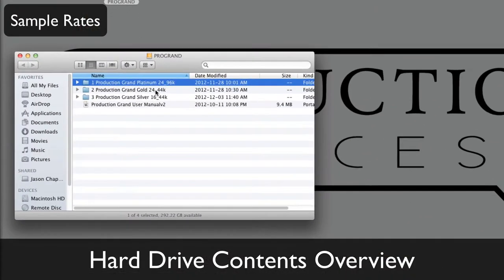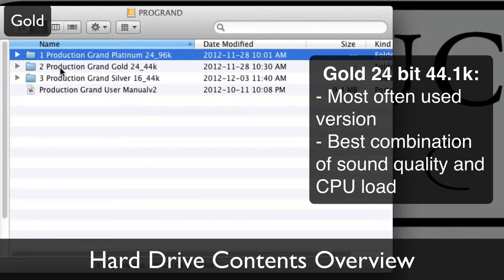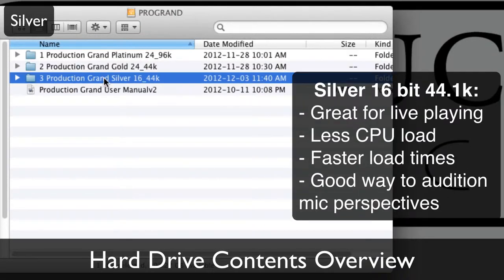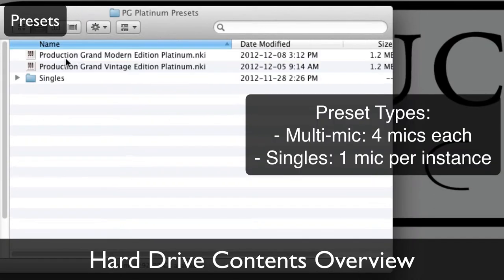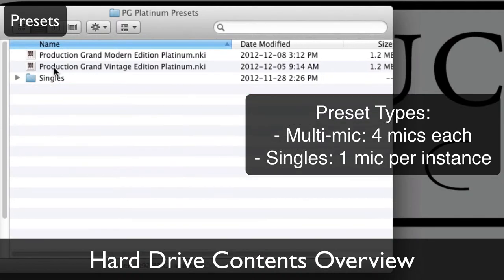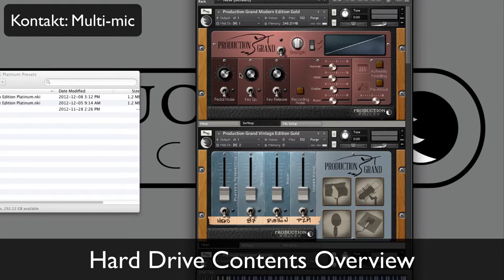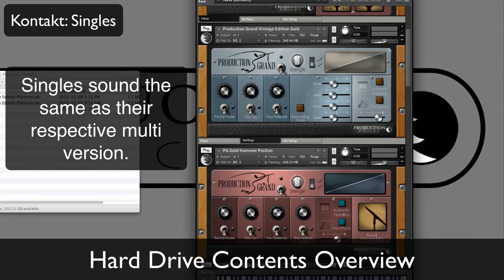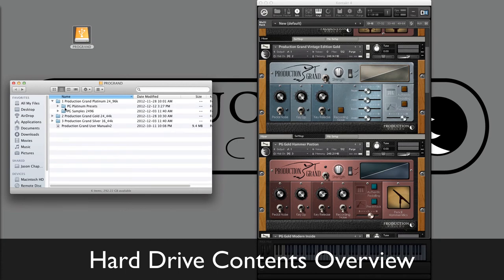Production Grand Hard Drive Contents Overview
Description of what is included with the full version Production Grand piano sample library on USB 3.0 Hard Drive. Production Grand is an 8 microphone piano sample library for Kontakt 4 and above.